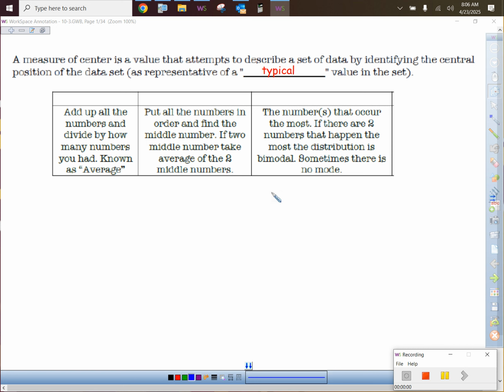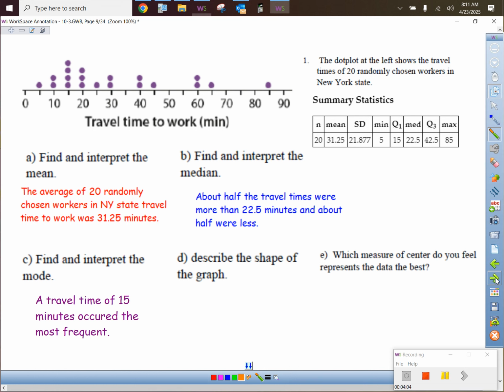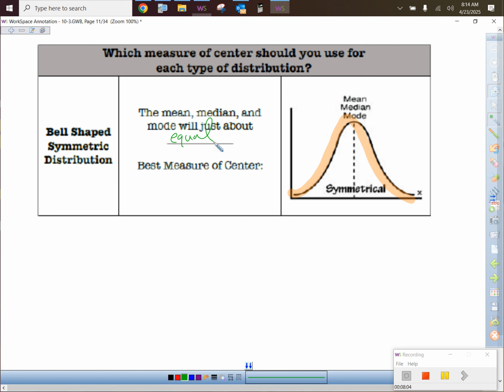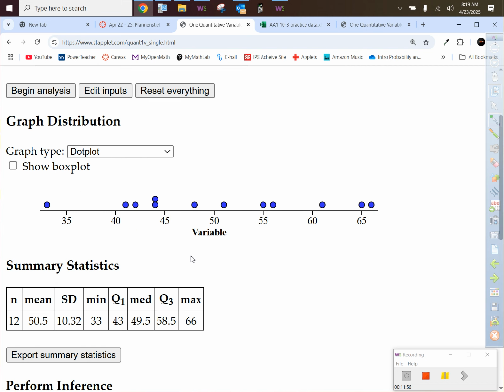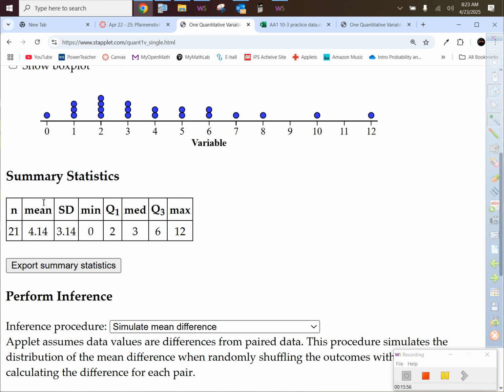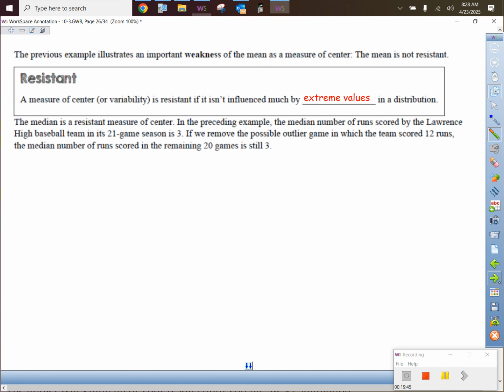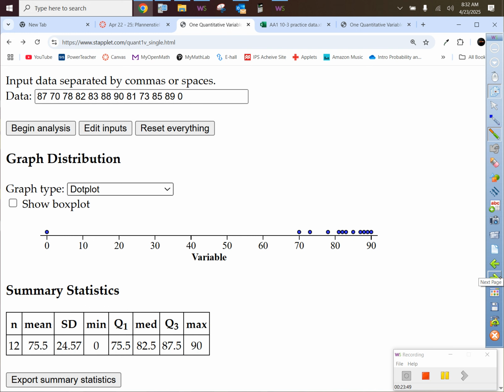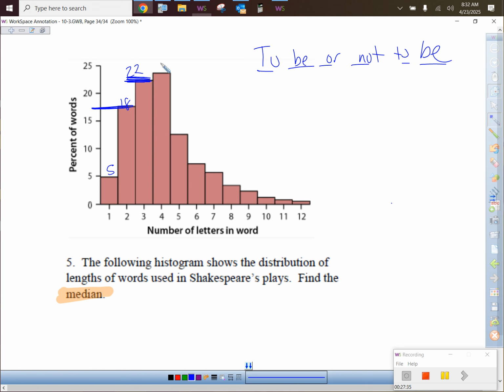VIDEO 10-3 measures of center 2025